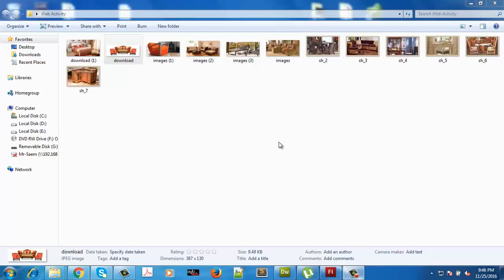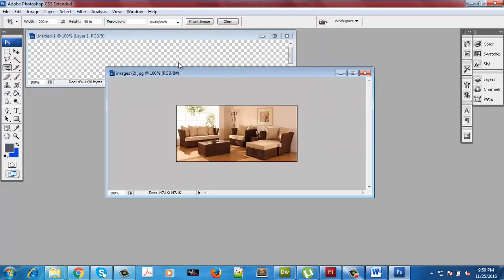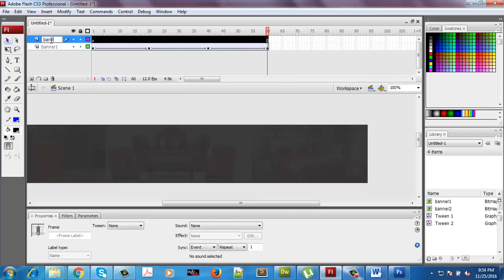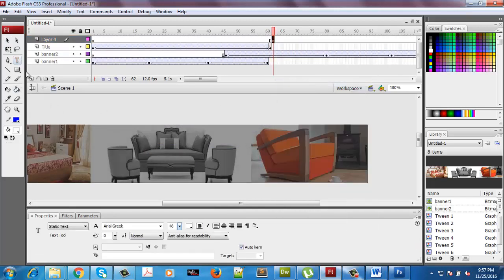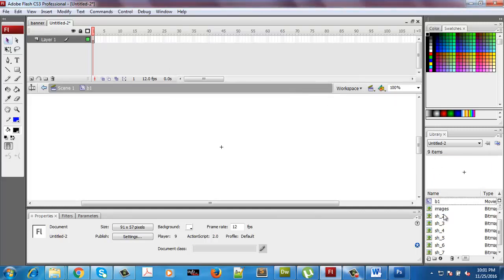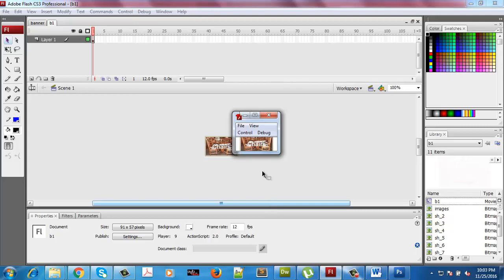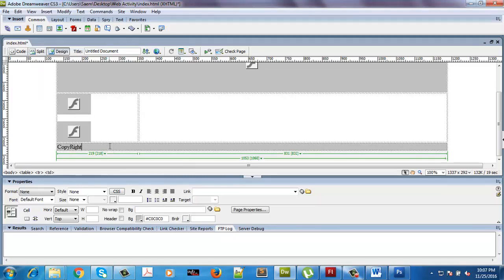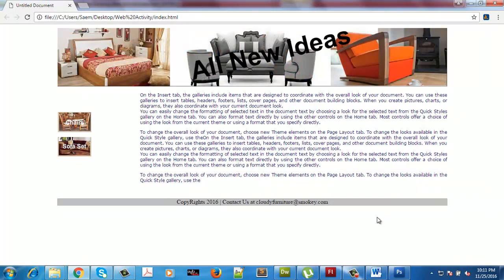A Level IT 9626 Video Lectures for Web Development Programming